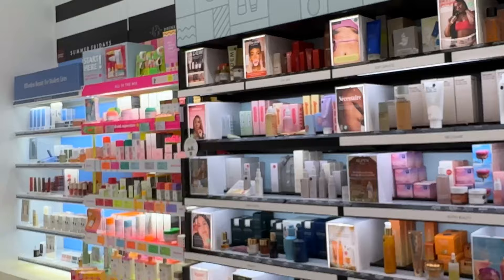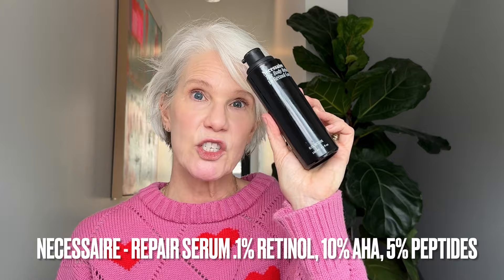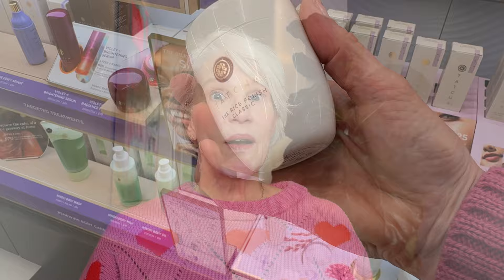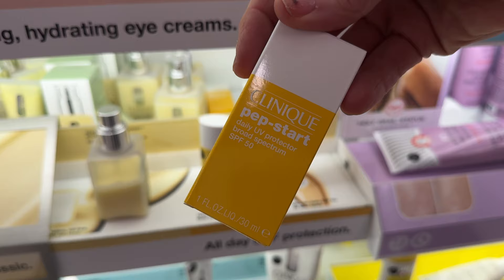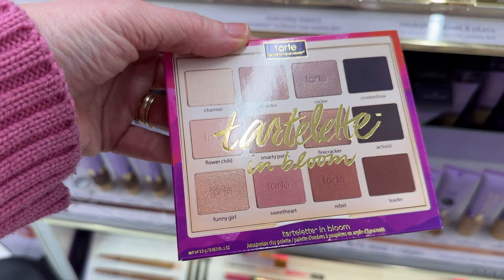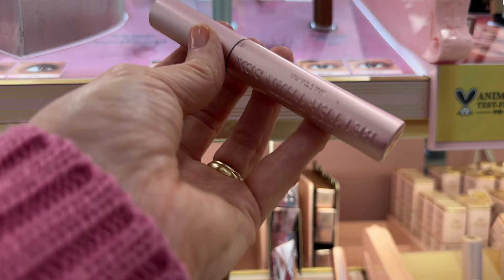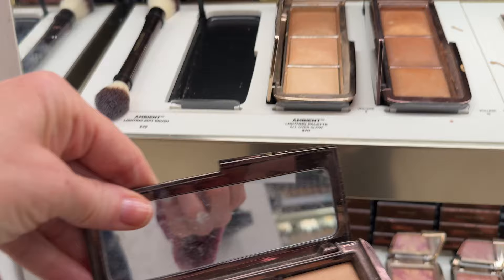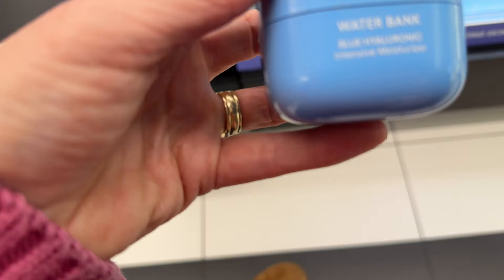Top SKINCARE, HAIRCARE & MAKEUP for Women Over 50. Sephora SHOP WITH ME!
(01:02) *SKINCARE*
PEP-START SPF 50 @Nordstrom (not avail. @Sephora Online)

(08:00) *HAIR CARE*

(09:41) *MAKEUP*